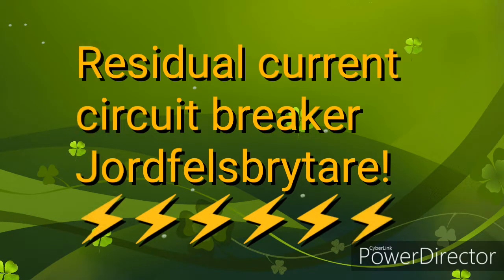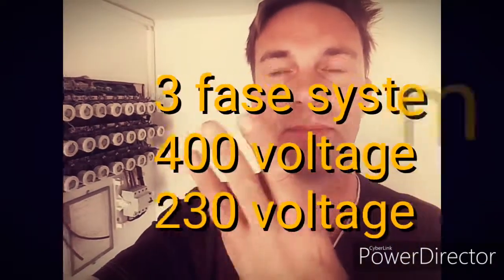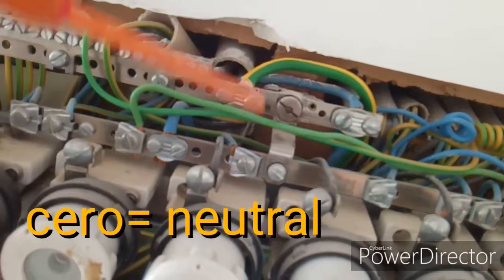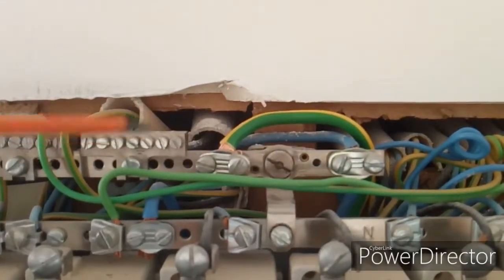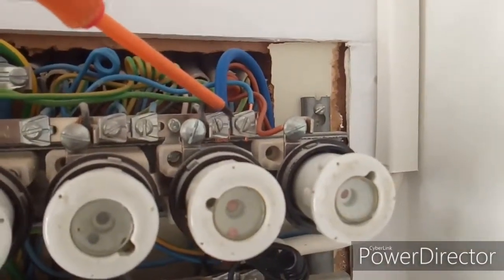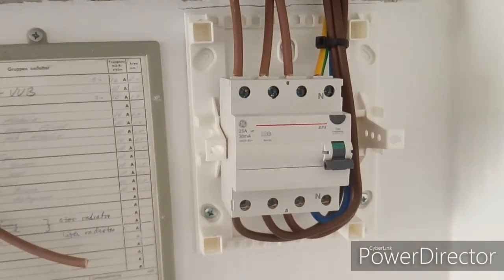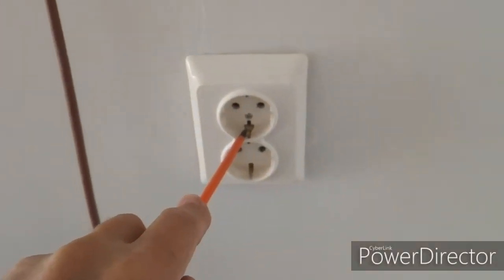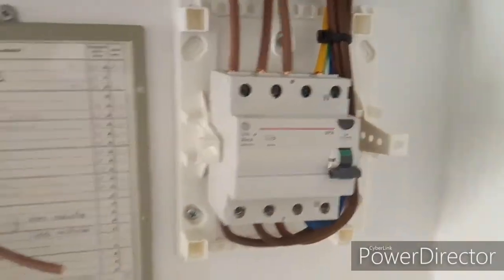RCC- Breaker Jordfelsbrytare How?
How to install a Residual current circuit breaker.. Jordfelsbrytare. Safety breaker! It is a must to have! Installed by Electrician only!!